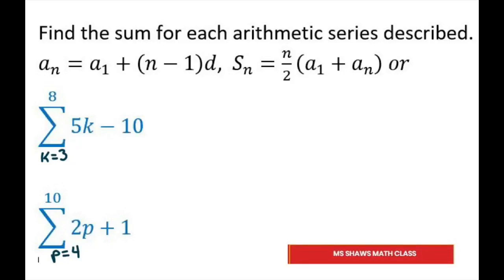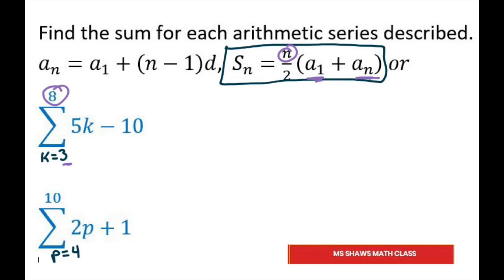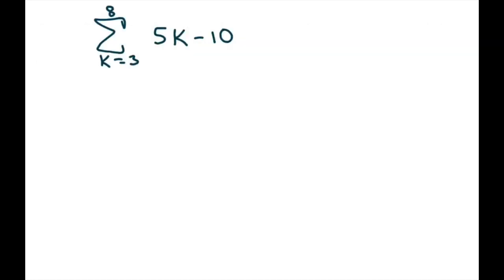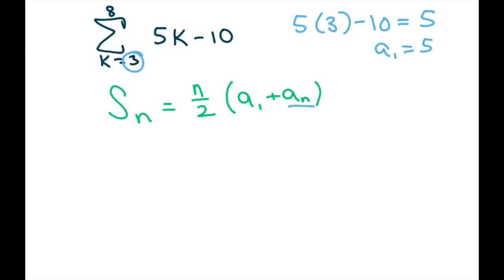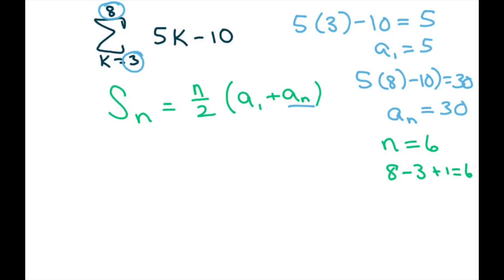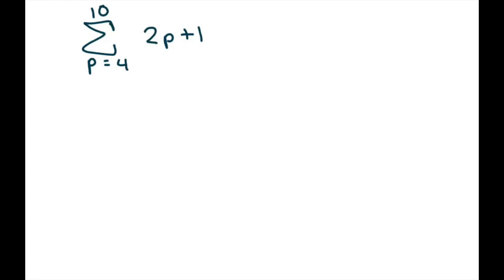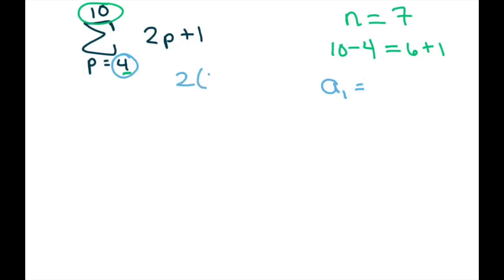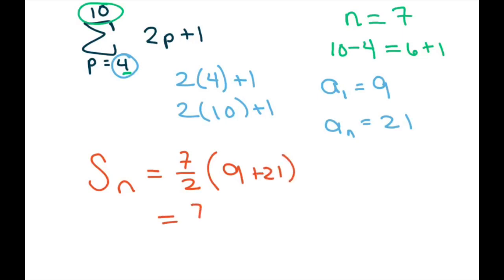Find The Sum Of Each Arithmetic Series Described. Summation Notation